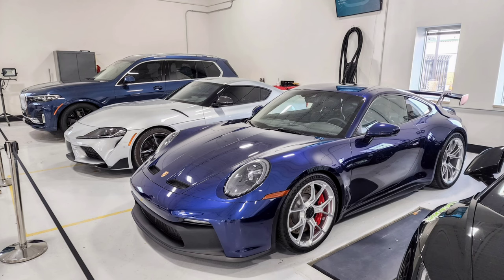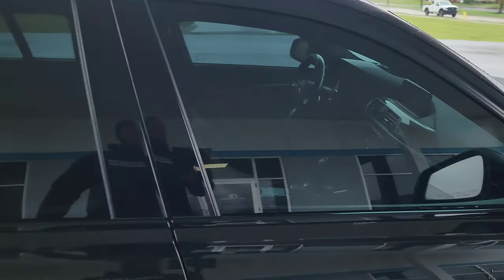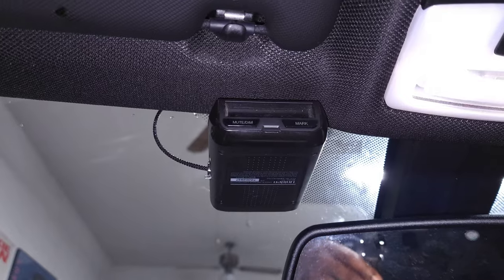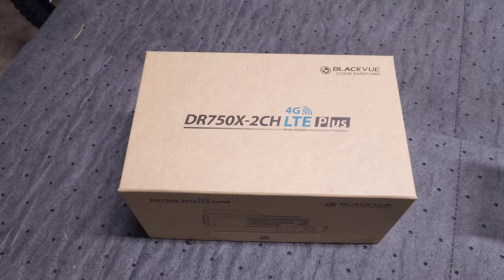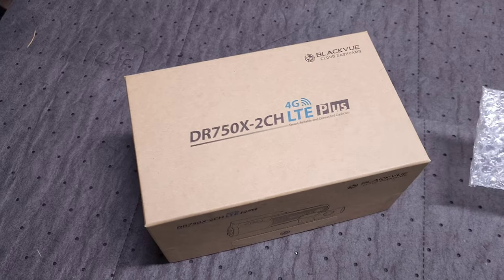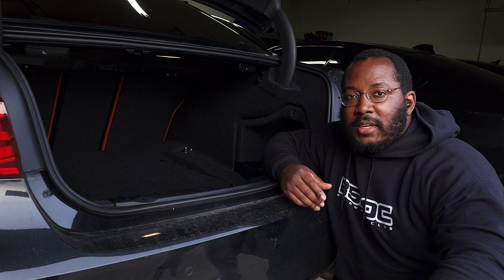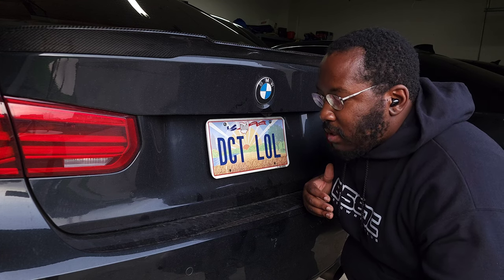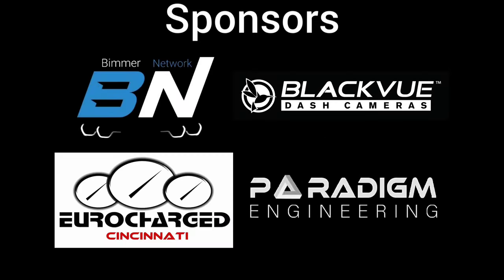Setting up my Copart 340i for Daily Driver Duties - Vlog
Setting up my 340i for Daily Driver Duties

Uniden Mount